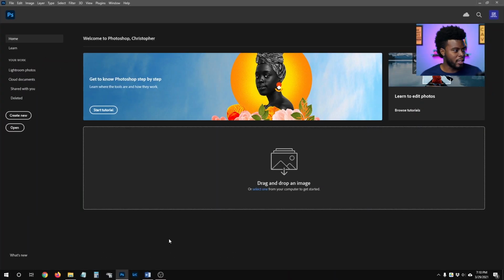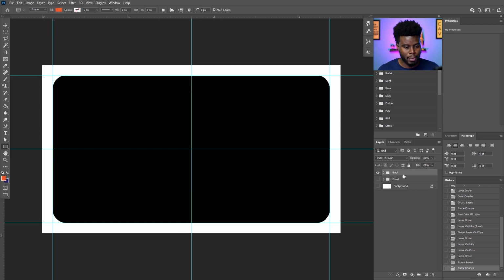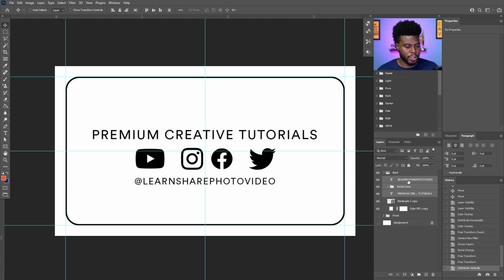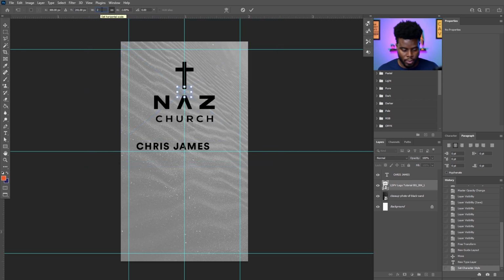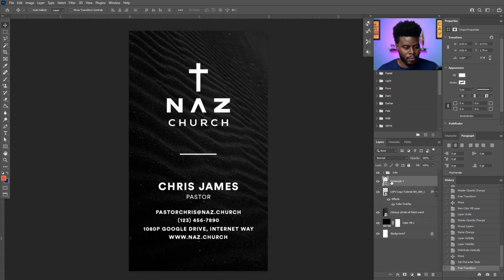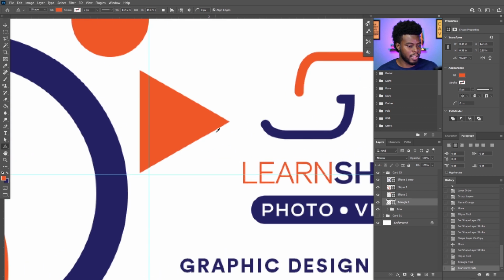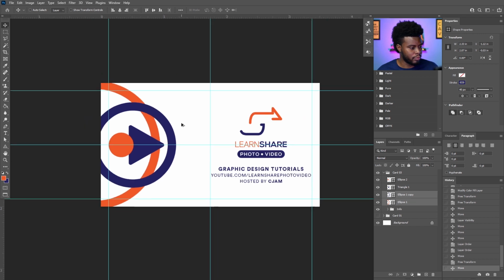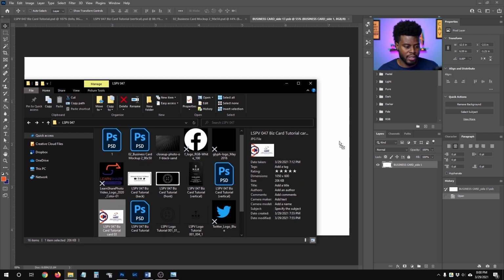How to Design a Business Card in Photoshop - How to Use Adobe Photoshop (Part 11)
In this video I will help you put your brand or business out into the world by showing you how to design your own business cards using Adobe Photoshop!

0:00 Intro
0:14 The Importance of Business Cards
1:47 Start Designing
3:59 Business Card Design 1
15:27 Business Card Design 2
24:46 Saving Your Business Card as .JPEG
26:11 Business Card Design 3
37:36 Design Review
39:05 Business Card Mock-Up
42:26 Question of the Day